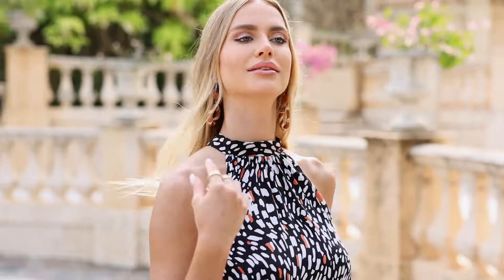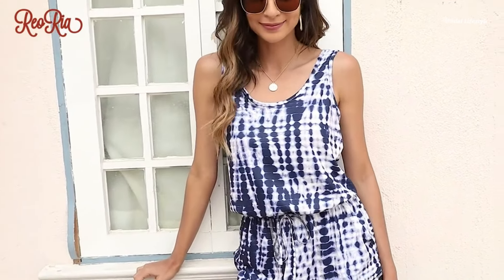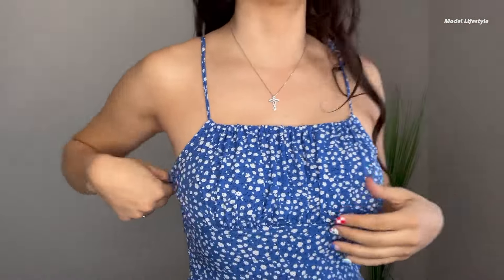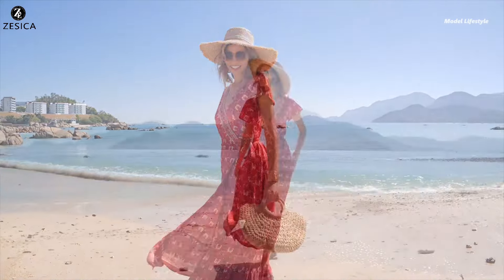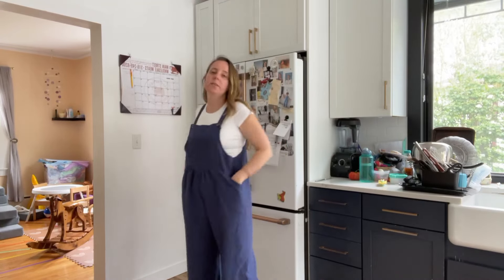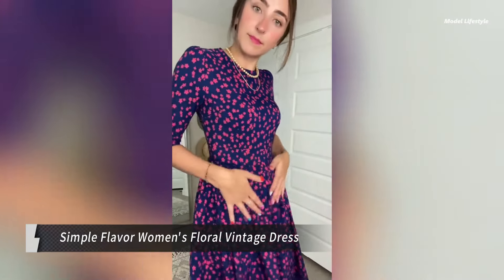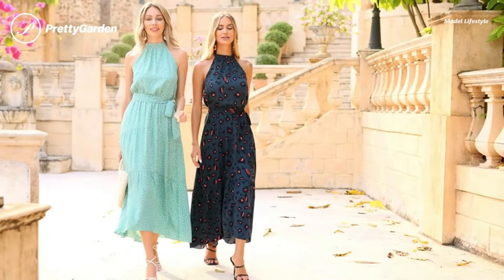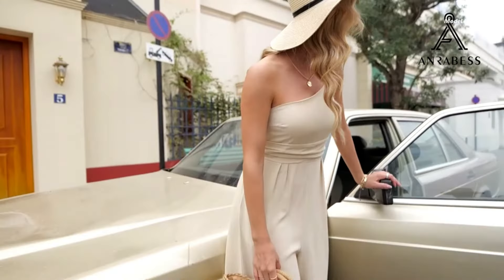10 Dresses And Jumpsuits On Amazon That Are Worth The Money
In this video, we will show you 10 Dresses And Jumpsuits If You’re Feeling Lazy But You Want To Look Put Together.

00:00 - Introduction
00:11 - Dokotoo Womens Summer Dresses
00:51 - ReoRia drawstring romper
01:36 - Jeanewpole1floral print romper
02:14 - MITILLY flutter-sleeve midi dress
02:55 - ZESICA boho wrap maxi dress
03:35 - Himosyber patchwork jumpsuit
04:18 - Arolina Women's Summer Maxi Dress
04:59 - Simple Flavor Women's Floral Vintage Dress
05:41 - PRETTYGARDEN tiered, belted maxi halter
06:26 - ANRABESS cutout jumpsuit

★Note★ Portions of footage found in this video are not original content produced by Model Lifestyle. Portions of stock footage of products were gathered from multiple sources including, manufactures, fellow creators and various other sources.